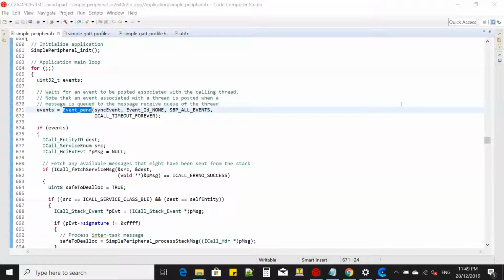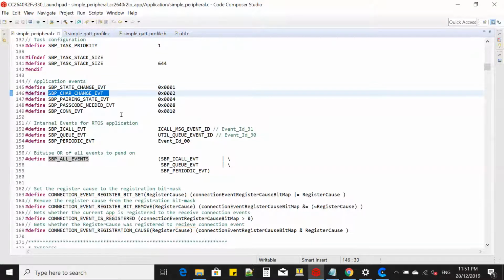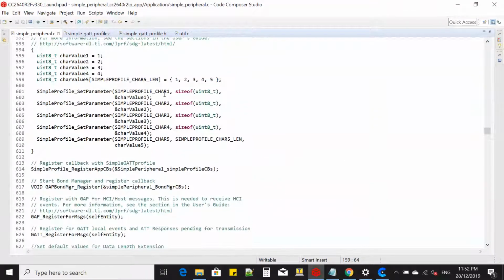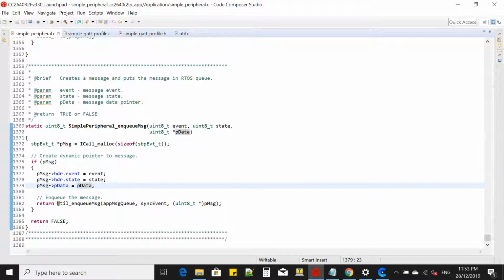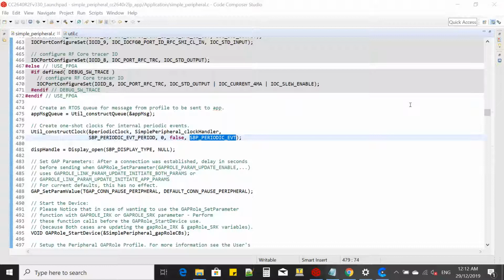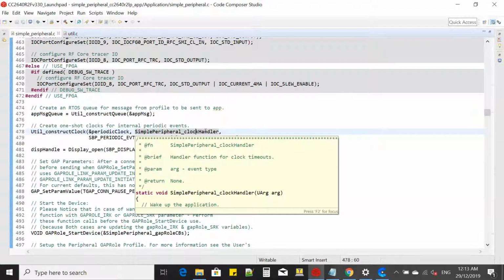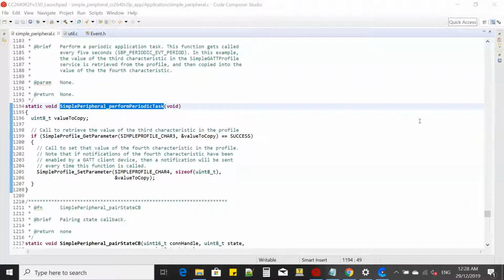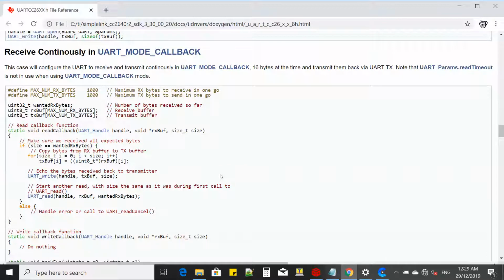Event Driven Bluetooth Application